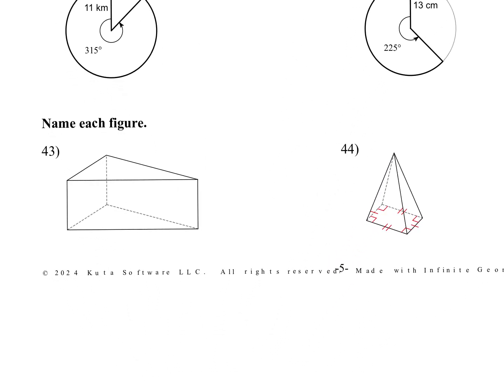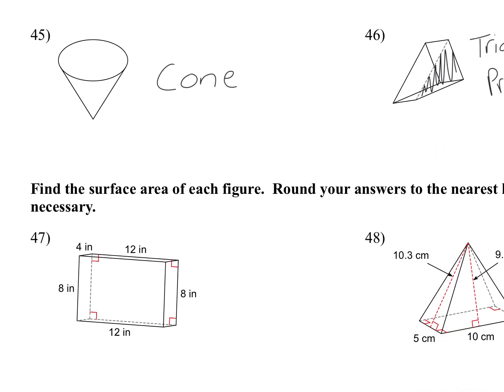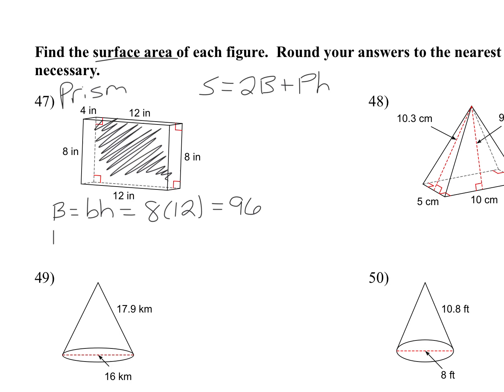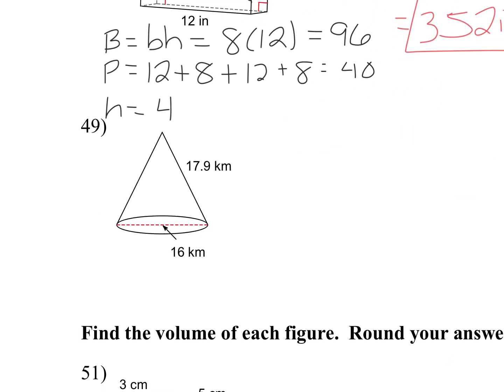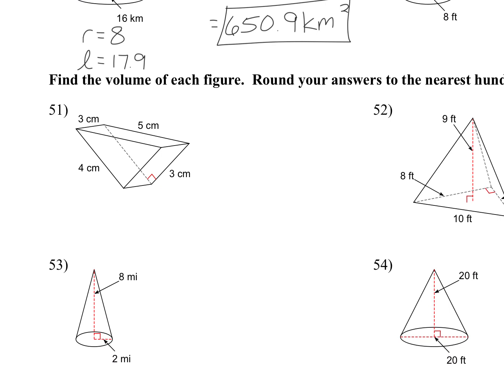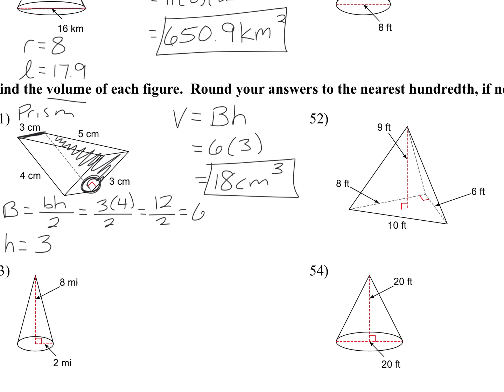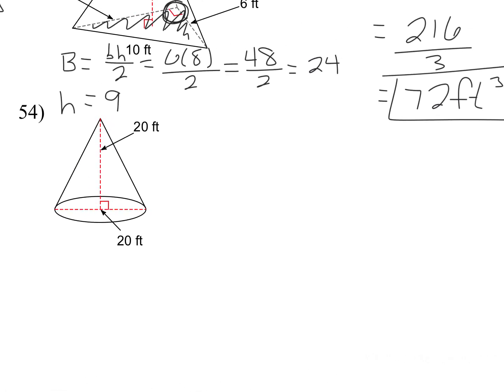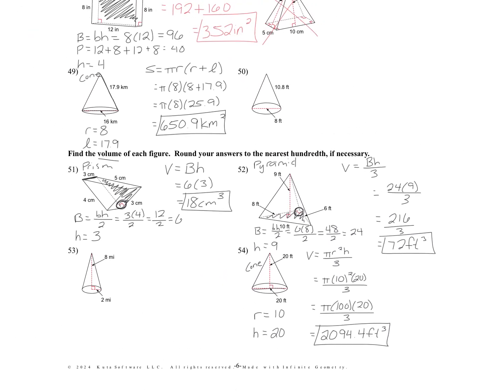2nd Semester Final Review - Day 3